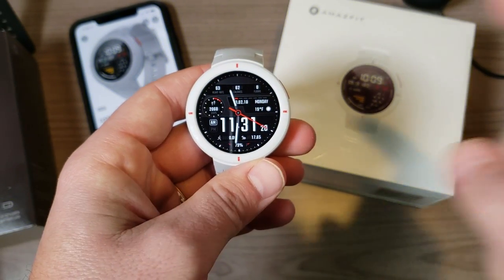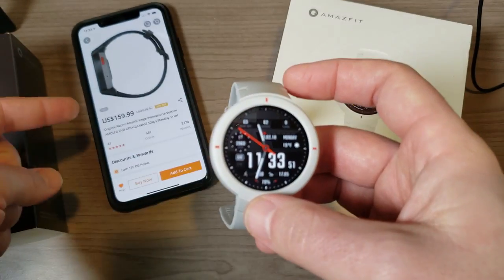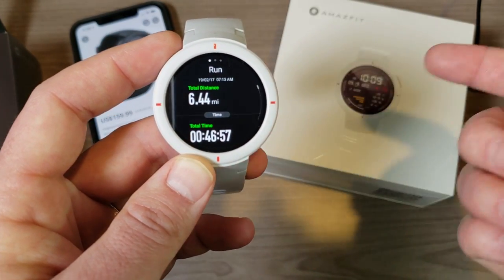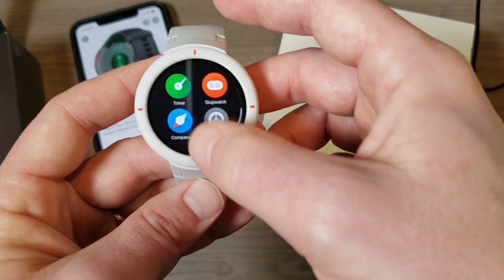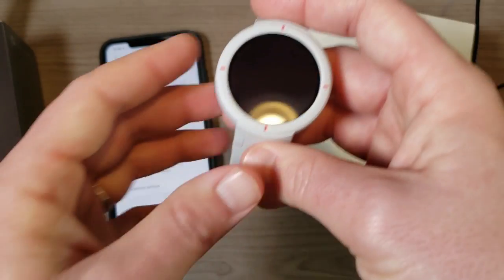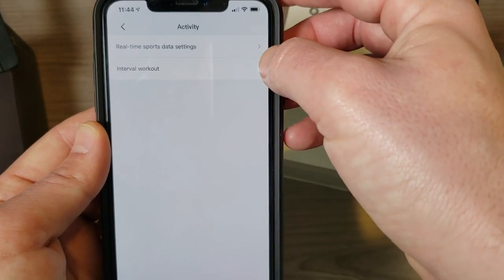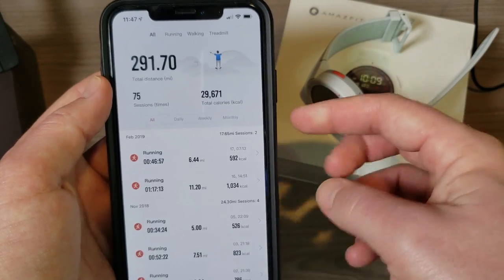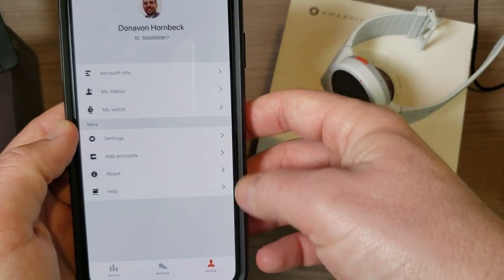Amazfit Verge - 72 hrs later - A detailed walkthrough!